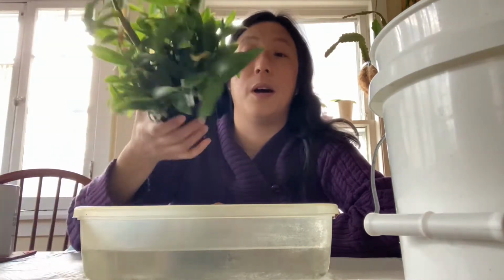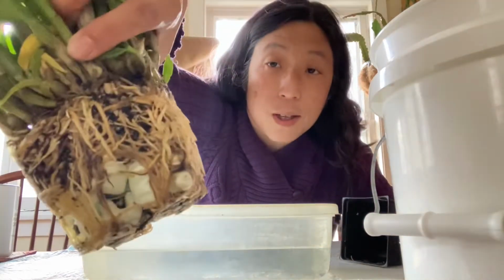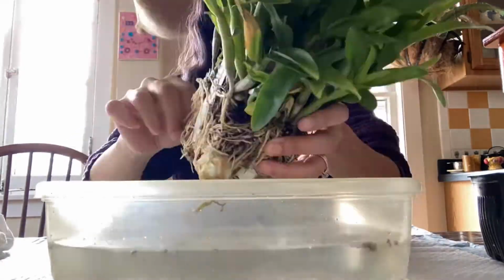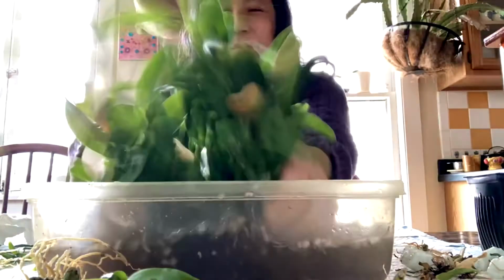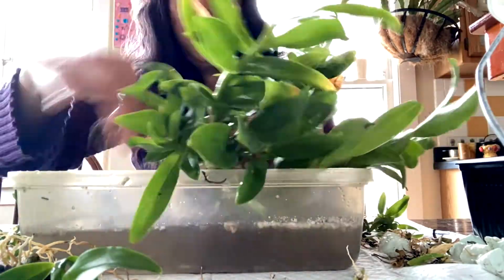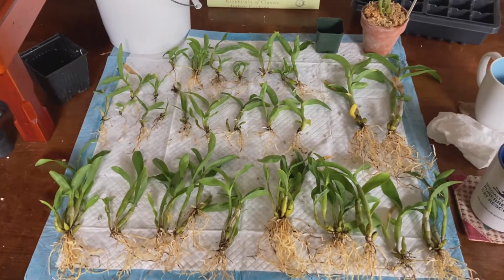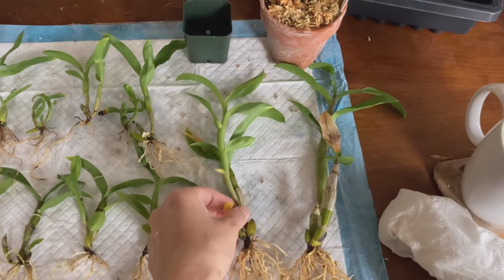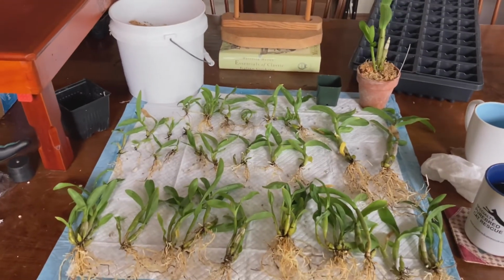Breaking up an Orchid Community Pot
How I break up a community pot or compot of orchids.